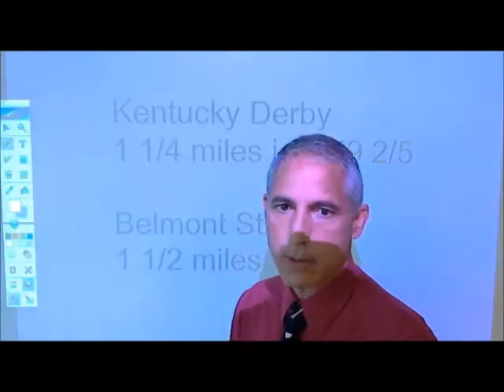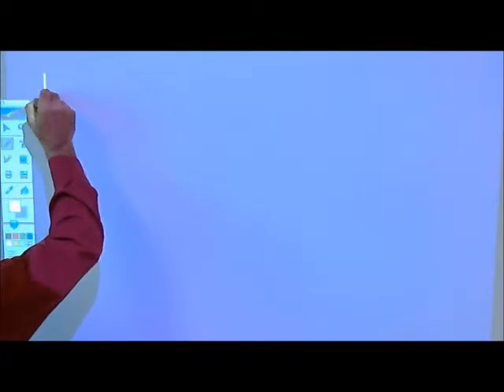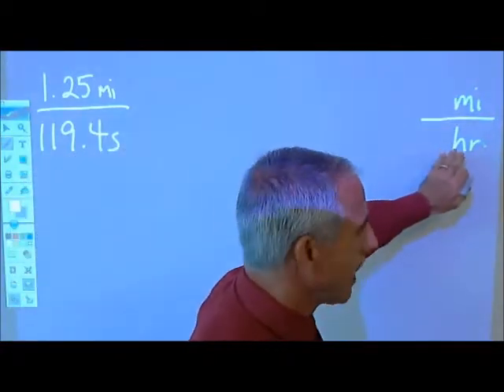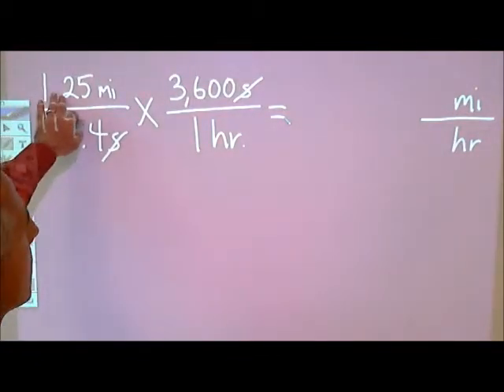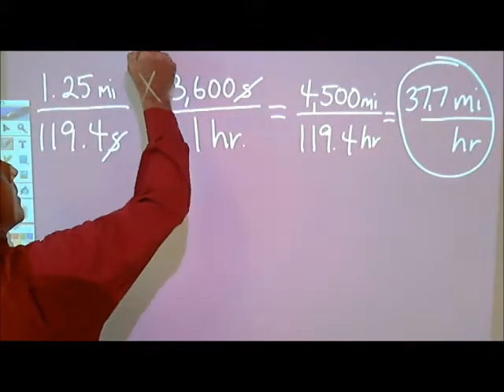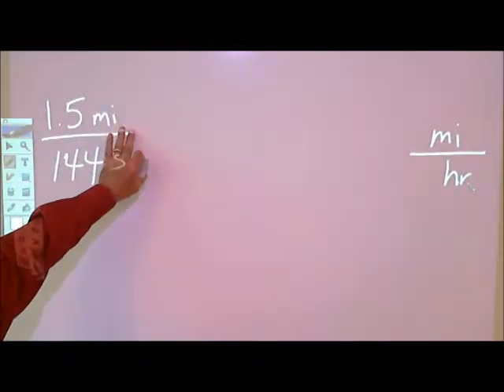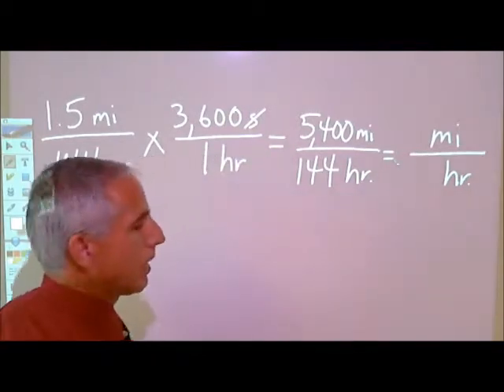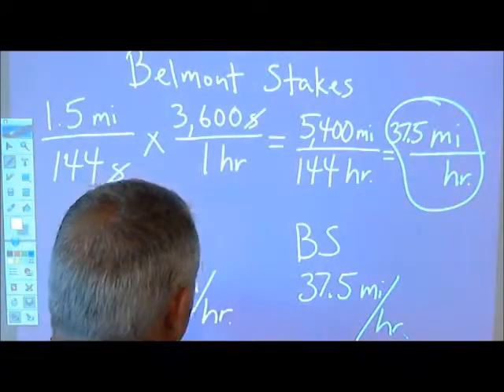Dimensional Analysis.wmv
Changing rate of speed from miles per seconds to miles per hour.